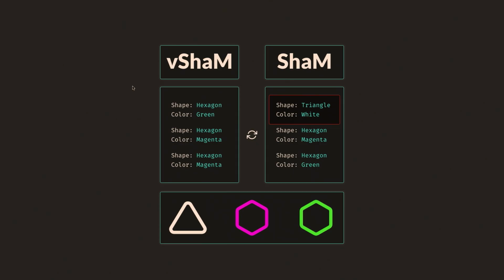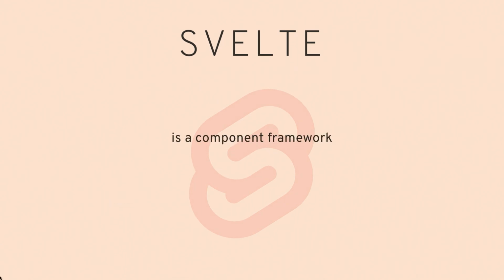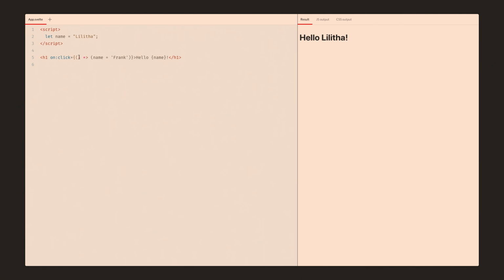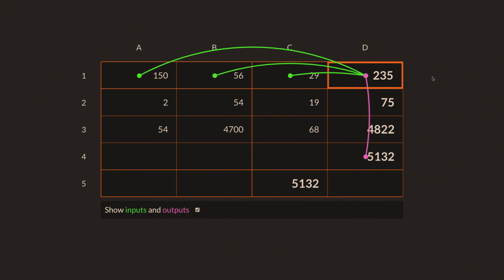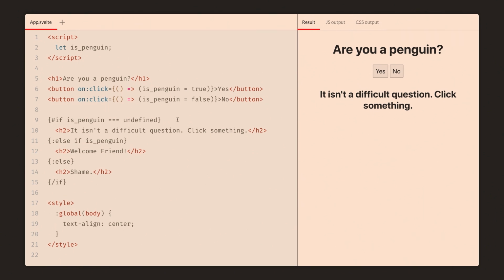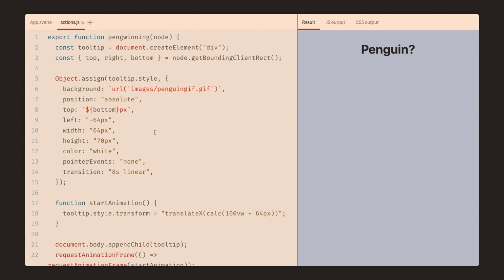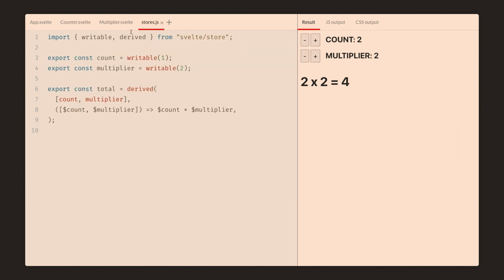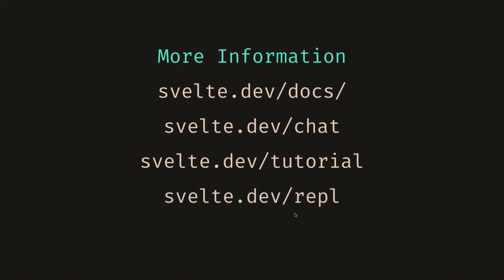Bristech 2019 Peter Allen - Re-rendering perceptions with Svelte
// Peter Allen - Re-rendering perceptions with Svelte

Javascript frameworks offer flexible and powerful abstractions with which to manage the competing complexities of reactive web UIs. But they come at a cost. Expensive runtimes and confusing reactivity systems can make managing performance and reactive updates challenging.

We will will take a look at how Svelte takes a different approach by doing as much work as possible at build-time and building reactivity directly into the language.

// About Peter

Peter is a freelance front-end developer hailing from the North West who has an unhealthy obsession with both performance and animation.